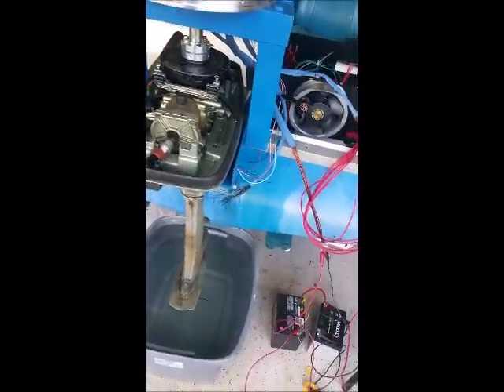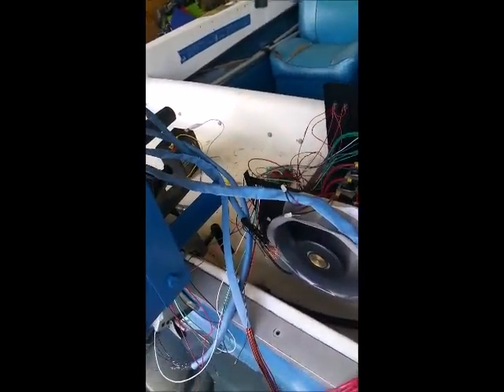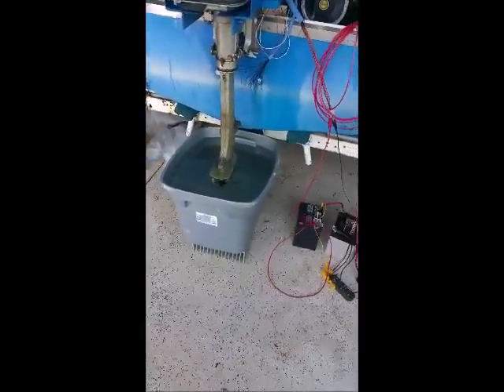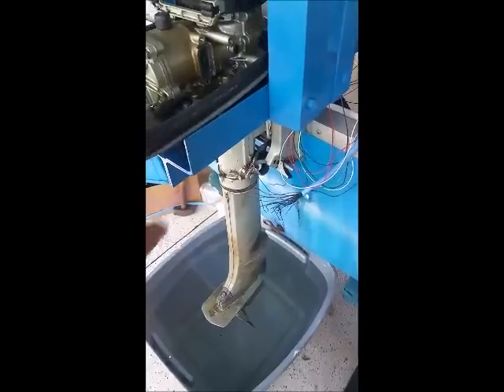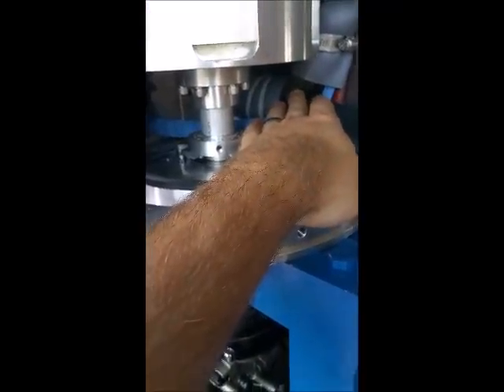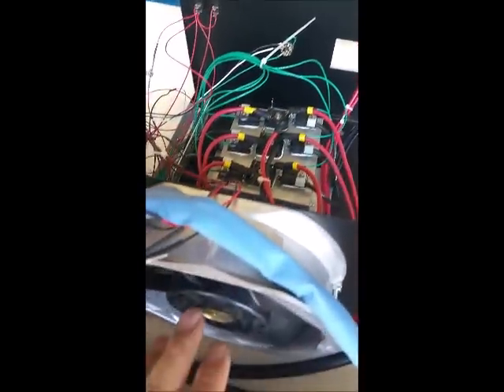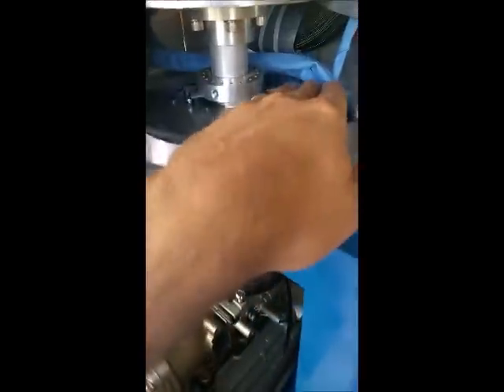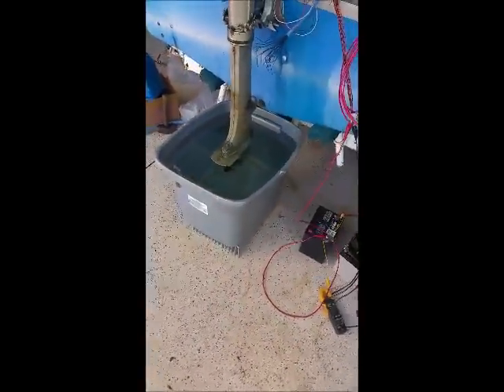Making Of Second Renaissance Electric Boat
This video goes with the previous video where I show the motor running on the lake. This video shows more details about what is in the motor and controller. Here I show two different coils, and in the end I went with three of the same coils with 12 gauge wire. When I mention the trigger coil option I refer to switching the motor with transistors and using a trigger coil to create the timing as we do with the mini version of this motor. That is not as easy to start up and control but is a very powerful charger while running as a motor. I mention the 30 coiler we made last year that used a combination of both the mosfet controller with the trigger coil and was debating about doing this motor the same way.